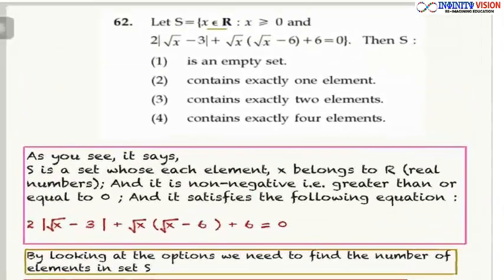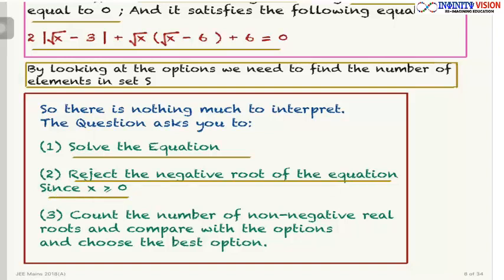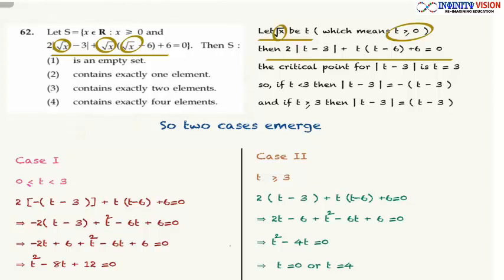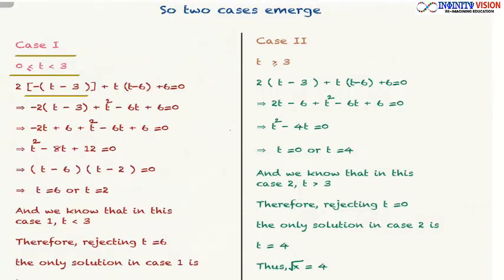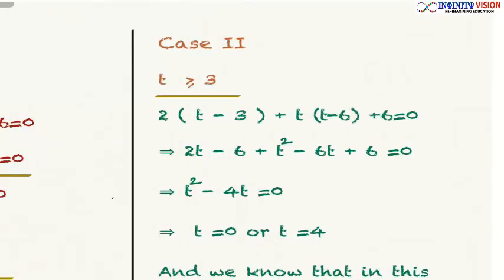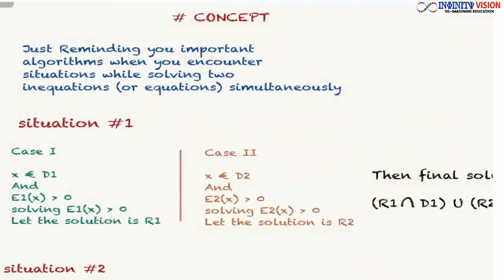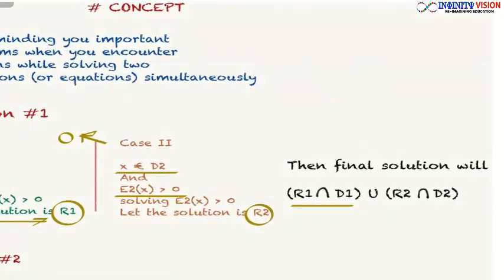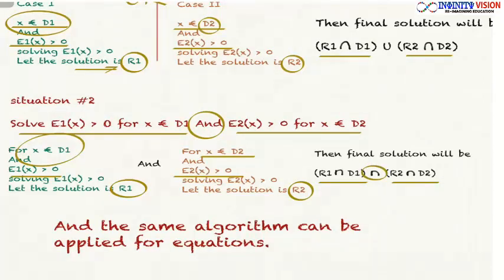IIT JEE MAIN 2018 MATHEMATICS (Paper Analysis) PART 2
PART 2 contains Q 62 CODE A OFFLINE MODE